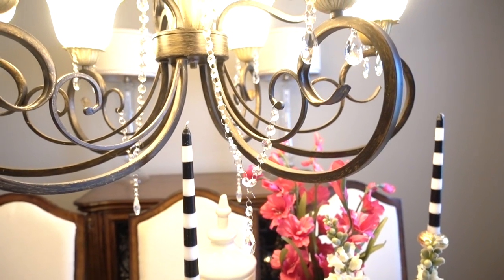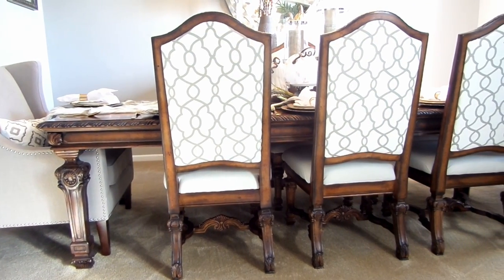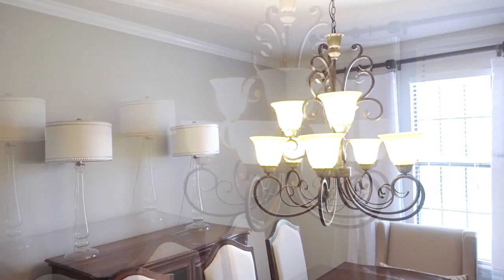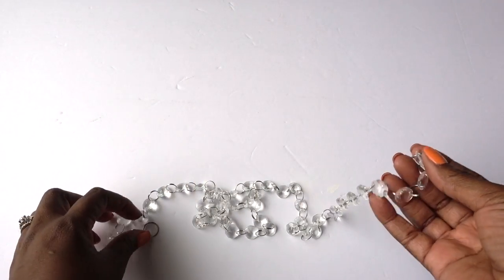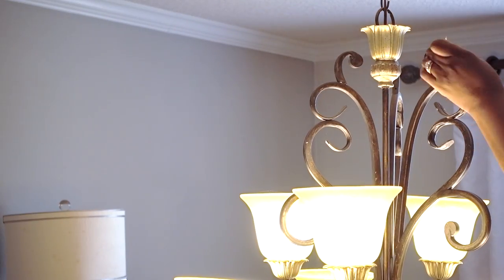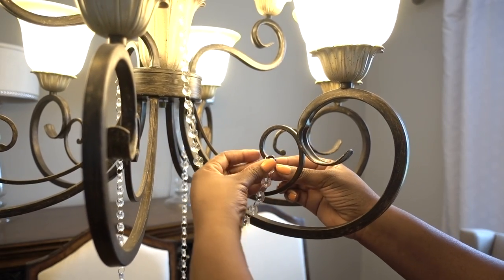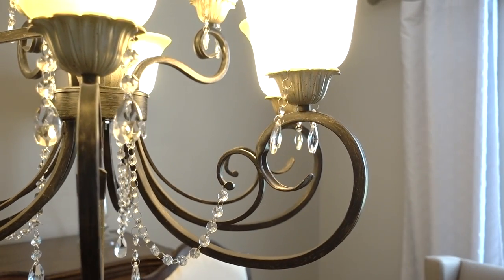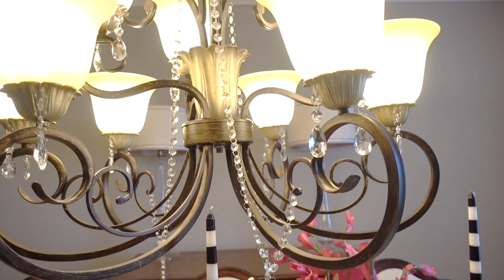DIY | How To Add Crystal To Your Existing Chandelier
Getting board of your existing Chandelier? In this video I will share how you can jazz up your Chandelier for $20.

Amazon Crystal Garland

Amazon Tear Drop Crystals

Amazon Ear Wire Rings Assortment